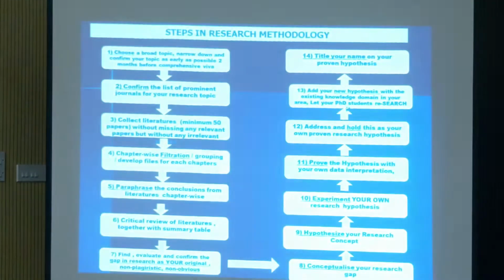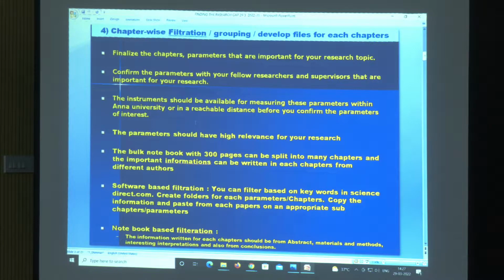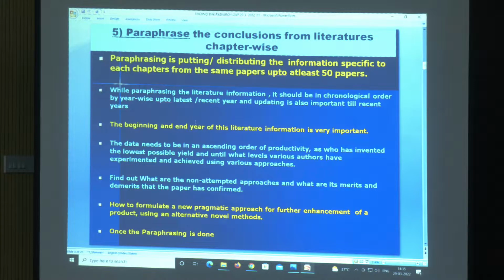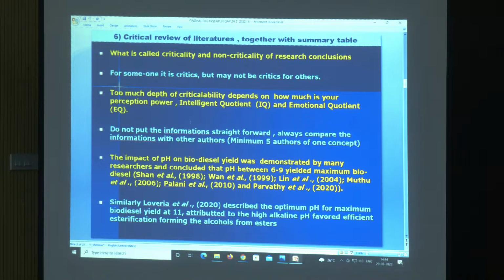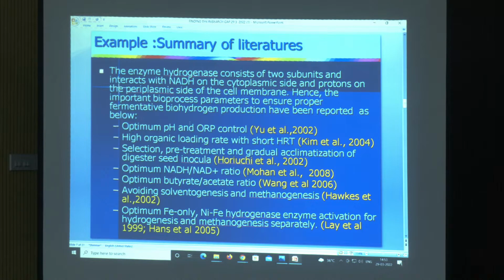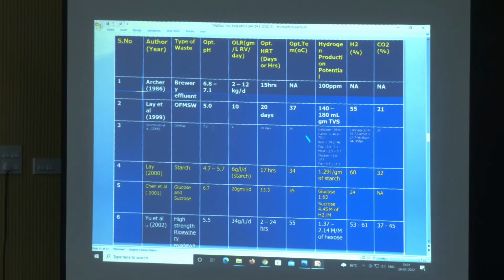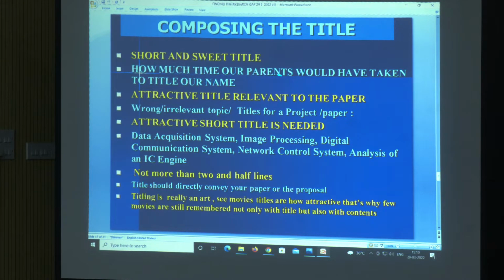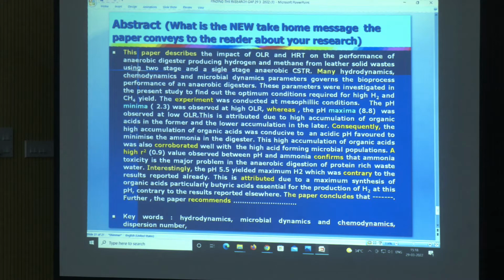CFR -Anna Univerity-Induction Program March 2022 - Dr P Shanmugam session 4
Centre for Research - Anna University-Induction Program March 2022  - Finding a Non-Plagiaristic
Research Gap-  Dr P Shanmugam session4